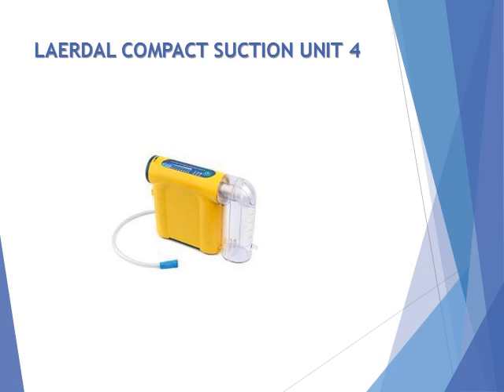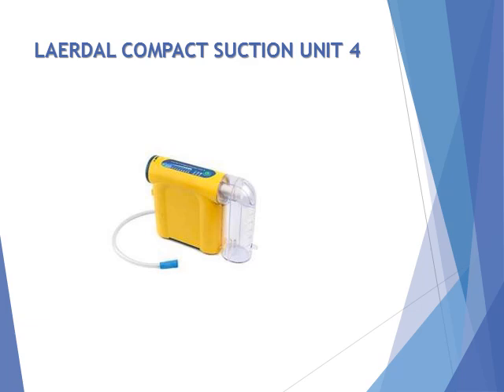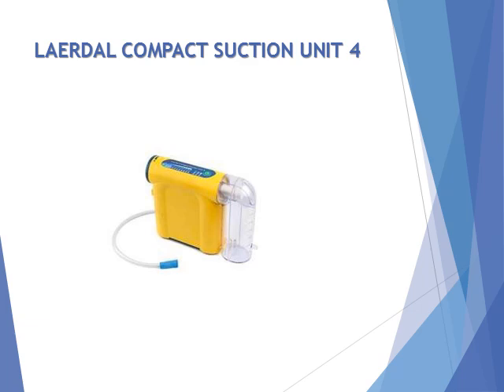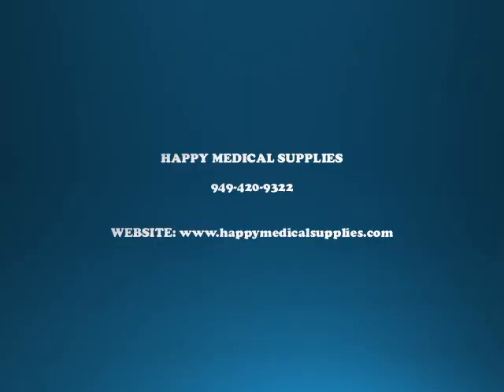LAERDAL COMPACT SUCTION UNIT 4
LCSU 4 is always ready to assist you in providing effective suctioning to a patient because its small size and shape enables you to carry it to every call in your airway bag. Its unique 300ml canister system coupled with a variable vacuum regulator, with an LED display gives you the power and control you need to quickly clear a blocked airway. An AC/DC enabled, field changeable, NiMH battery pack also gives you enough power to get the job done.

So when you need quality suction, there’s now no need to run back out to the rig for your primary suction unit.

Features:
• One-hand-grip design
• Small and lightweight
• Click-in-place 300 ml canister, no vacuum tube needed
• 800 ml canister option when extra volume is needed
• Disposable canister systems
• Easy to convert between 300 and 800 ml canister version
• Internal integrated filter systems for all canisters
• High efficiency filter kit (for 800 ml solution)
• HEPA rated bacterial filter
• Latex free
• Big vacuum regulator dial, with clicking sound
• LED display for use day or night
• Children vacuum range area (marked in blue) on the control panel
• Arrows pointing the vacuum directions
• Wire Stand for stability (for both versions)
• High density carry bags
• No-tools-necessary field changeable battery
• Rechargeable Battery, NiMH 12 volt 1.6 Ah.
• Battery run time: Approximately 45 minutes (free flow)
• AC/DC Adapter Charger (100-240 V)
• External Battery Charger
• 12V DC Power-cord for connection to vehicle connection
• 2 year limited warranty (excluding the canisters, tubing systems and battery. Battery = 90 days)
• Multi language Directions for Use (19 languages)
Performance
• High flow / High vacuum
• Air Flow @ Vacuum Inlet: 27 LPM (free flow) typical
• Vacuum - Max.: 550+ mmHg (73.3 kPA)
• Vacuum - Range: 50 - 550+ mmHg (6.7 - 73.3 kPa)
Dimensions
• $553.00 = 300 ml canister version: 18.5 cm x 26.2 cm x 8.12 cm (7.3" x 10.3" x 3.2")
• $649.00 = 800 ml canister version: 23.6 cm x 19 cm x 23.6 cm (9.3" x 7.5" x 9.3")